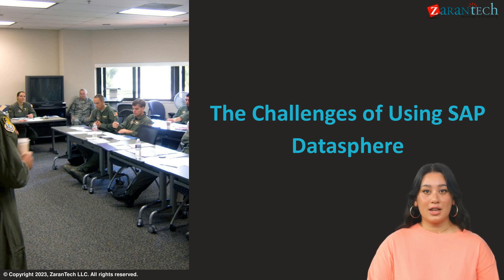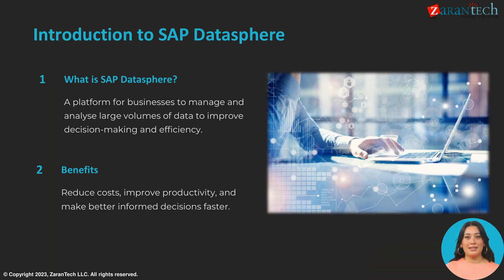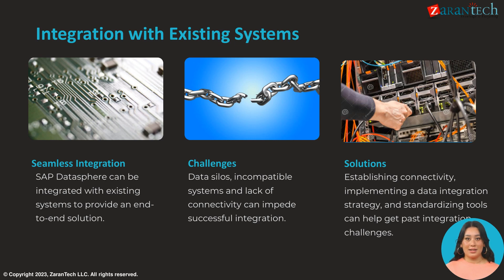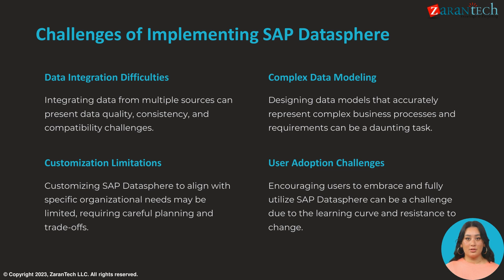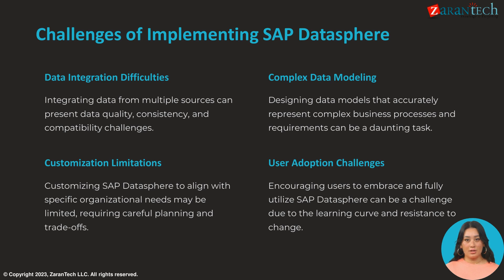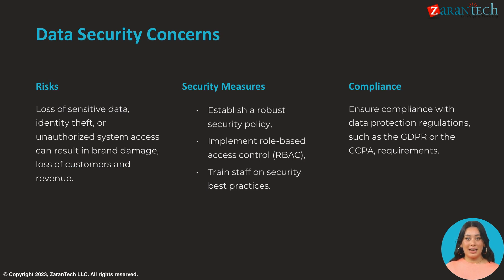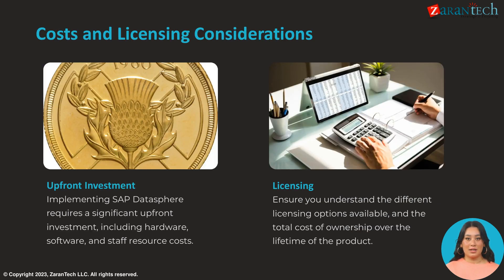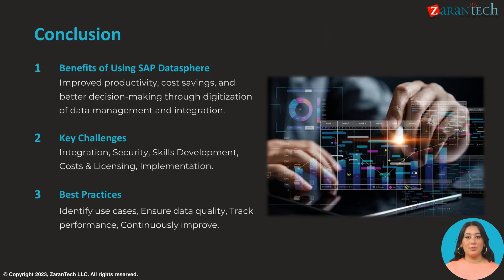The Challenges of Using SAP Datasphere | ZaranTech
👉 In this video you will learn about The Challenges of Using SAP Datasphere as a part of SAP Datasphere Training.